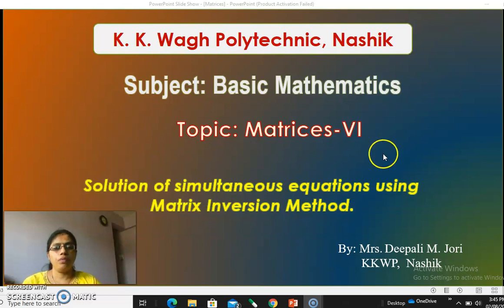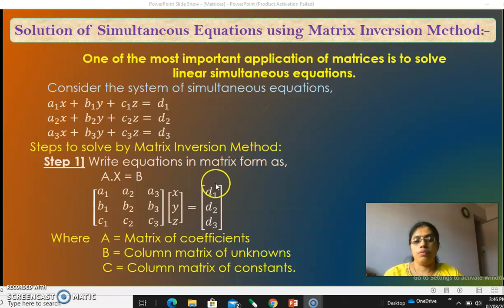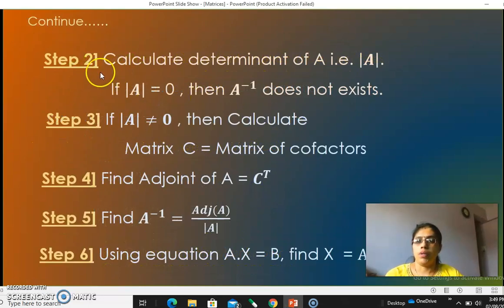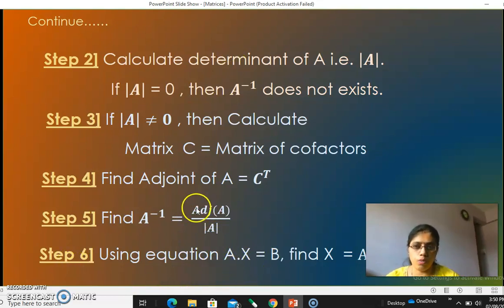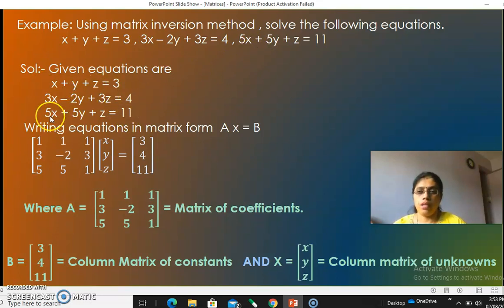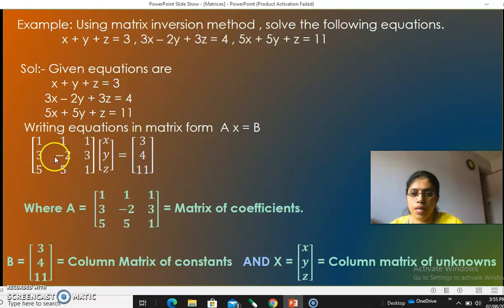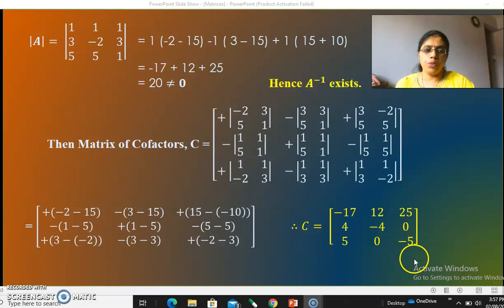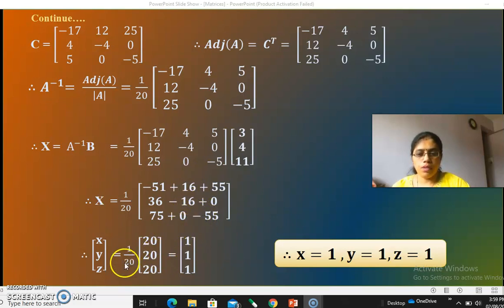Matrices - VI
Solution of Simultaneous Equations Using Matrix Inversion Method.